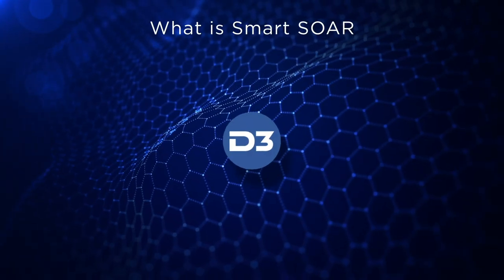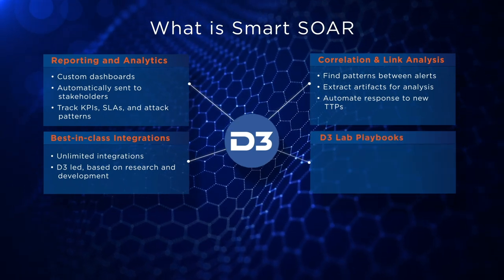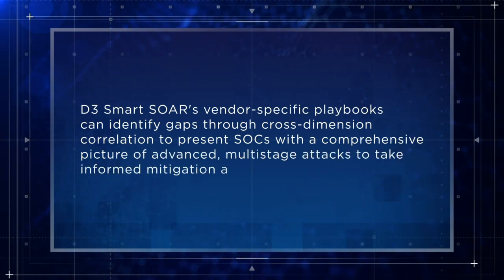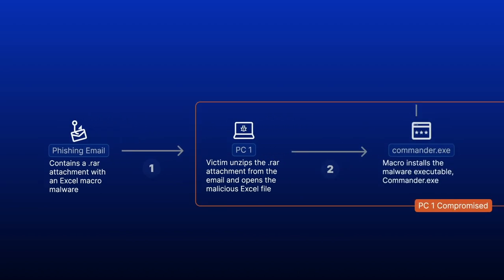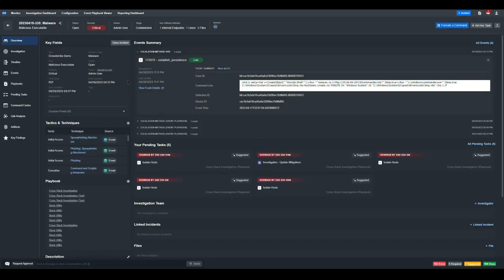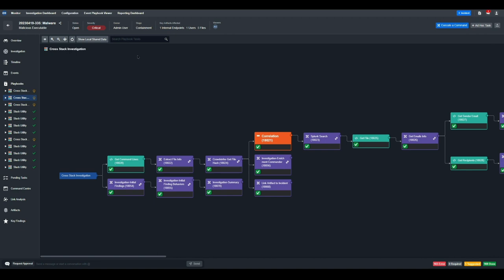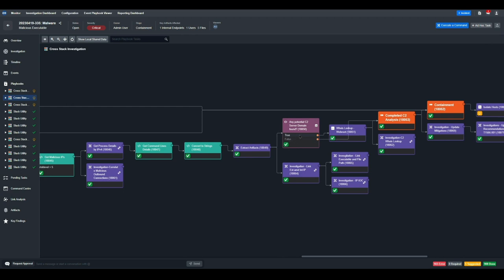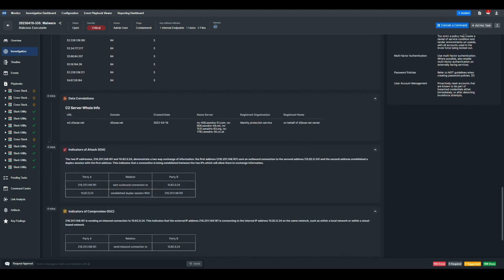D3 Smart SOAR in 7 Minutes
0:00 Introduction
0:13 The Downside of Siloed Security Tools
0:49 Benefits of Integrating Security Tools
1:10 5 Core Building Blocks of Smart SOAR
2:28 Smart SOAR's Vendor-Specific Playbooks
3:08 Example of an Advanced Phishing Attack
3:48 Security Tools Used for Demonstration
4:02 Investigation Dashboard and Initial Alert
4:51 Tracking Suspicious Process
5:08 Detecting Emails with Suspicious Attachments
5:30 Checking Activity Logs
5:53 C2 Server Analysis and Isolating the Host
6:09 Investigation Tab and Timeline Overview
6:33 Summary and Closing Remarks
7:04 D3's Role in Tool Integration

Join us as we explore the power of D3 Smart SOAR (Security Orchestration, Automation, and Response).

Currently, individual security vendors possess limited detection capabilities against sophisticated attacks, leaving multiple attack surfaces exposed and vulnerable. Security leaders like you are faced with the dilemma of choosing between consolidation or sticking with best-in-class tools. However, resolving this problem offers tremendous upside. According to Gartner, organizations that adopt a cyber security mesh architecture, integrating security tools as an ecosystem, can reduce the financial impact of security incidents by an average of 90% by 2024.

Smart SOAR offers five core building blocks that redefine security operations:
▪️ Reporting and Analytics: Empower users to create custom dashboards, track KPIs, SLAs, and attack patterns, and automatically share them with stakeholders.
▪️ Correlation and Link Analysis: Identify patterns between alerts, extract artifacts for analysis, and automate responses to new tactics, techniques, and procedures (TTPs).
▪️ Best-in-Class Integrations: Access unlimited integrations built and improved by D3's dedicated research team. No need to navigate API documentation or write integration code.
▪️ Smart Playbooks: Cross-dimensional, vendor-specific, and MITRE-compliant playbooks designed for advanced attack scenarios.
▪️ Event Pipeline: Streamline Tier 1 tasks by consolidating, normalizing, triaging, and prioritizing all incoming alerts.

While most SOAR vendors offer only a fraction of these capabilities, Smart SOAR combines all five pillars to deliver unparalleled protection. Our focus in this demonstration centers around D3's vendor-specific playbooks, which identify gaps through cross-dimensional correlation. By presenting security operations centers (SOCs) with a comprehensive picture of advanced multi-stage attacks, informed mitigation actions can be taken.

D3's playbooks track key security data dimensions: environments, artifacts, security vendors, time, and MITRE tactics and techniques. Unlike other SOAR solutions that monitor patterns across one or two dimensions, Smart SOAR covers all five, providing a holistic view of threats. Our example showcases an advanced phishing attack, leveraging industry-leading tools such as CrowdStrike, Splunk, Microsoft Defender for Office 365, Azure AD, and Palo Alto Networks.

Starting with D3's Investigation Dashboard, where all security alerts are consolidated into a single queue, we explore a suspicious process alert detected by CrowdStrike. Witness how SmartSOAR playbooks seamlessly complete the picture, incorporating each tool's insights to fill critical gaps and enhance analysis.

Our journey includes tracking the origin of the suspicious process, identifying the parent Excel file with CrowdStrike, locating the associated zip file using Splunk, and discovering the email attachment through Office 365. Enrichment techniques leverage Azure Active Directory to gather recipient information and review their activity logs. Detailed investigation continues with host-related information, process execution analysis, outbound TCP connections, and identification of potential command-and-control (C2) servers using Webroot.

Rather than going through the playbook step-by-step, the demonstration showcases the Investigation Tab, presenting analysts with a consolidated and organized summary of the entire attack scenario.

New to SOAR? Read this first